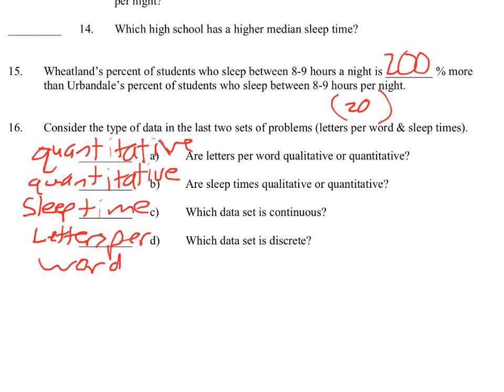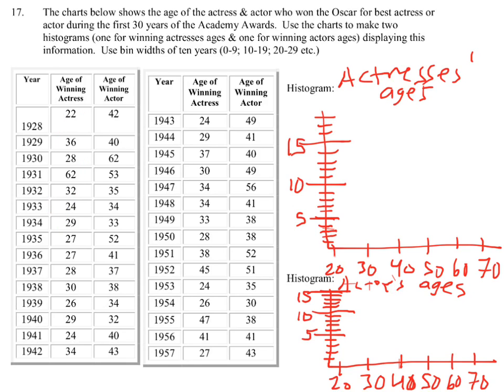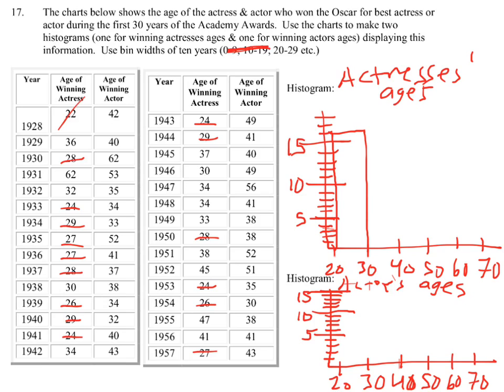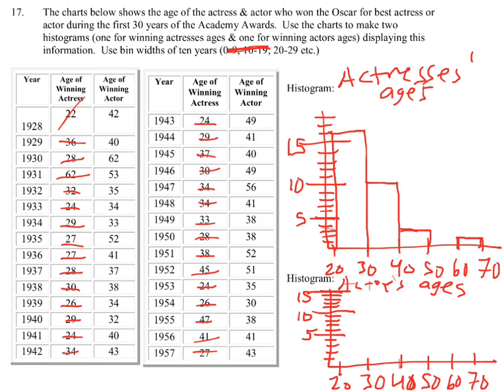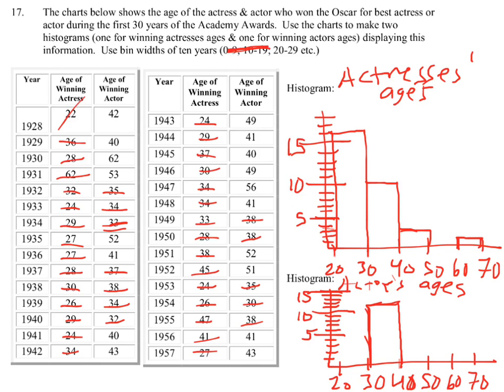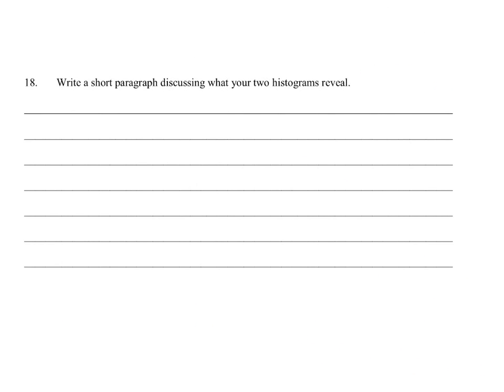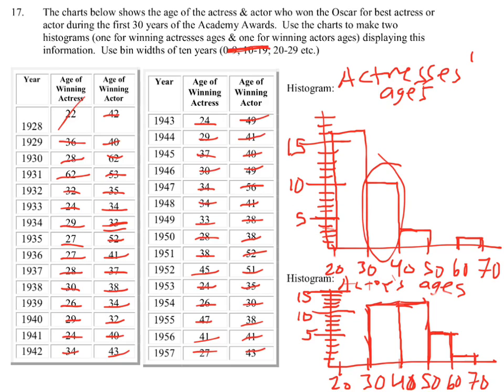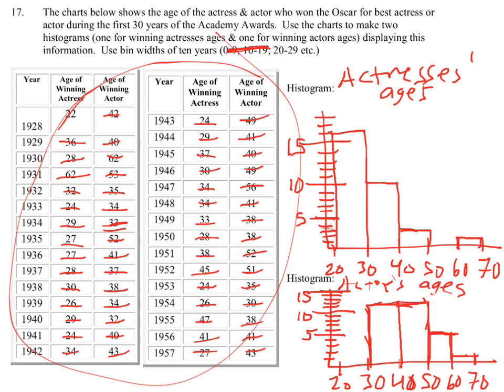analyze histograms solutions 17